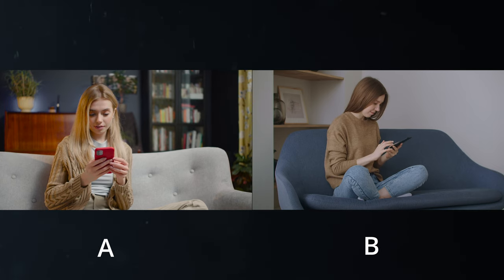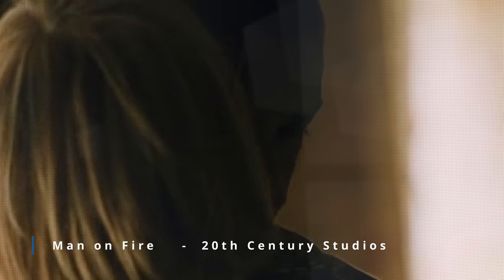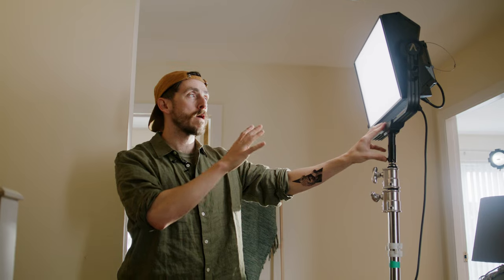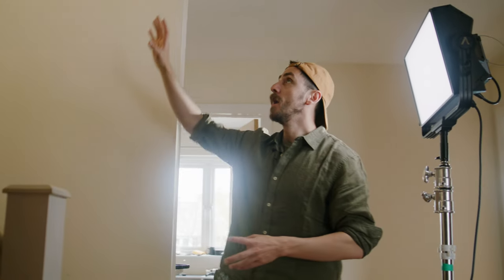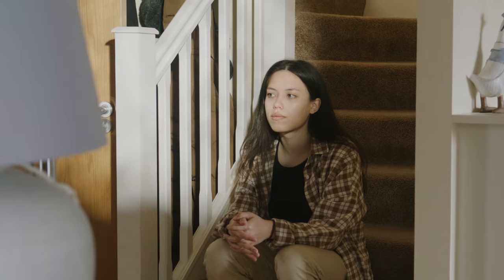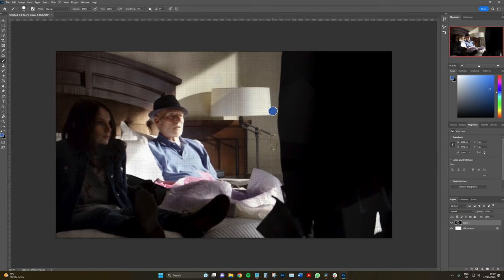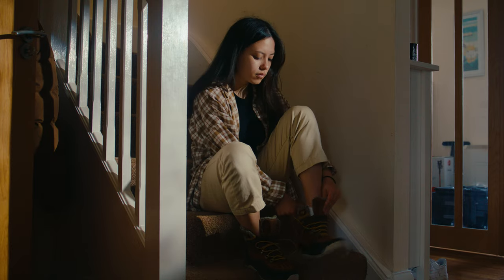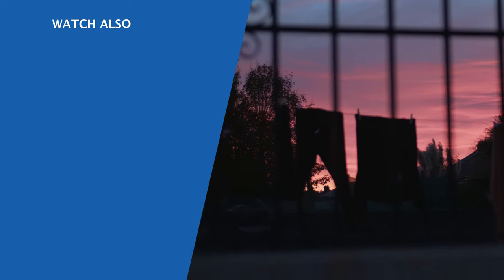How To Shoot In A Bland Location | Filmmaking Techniques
Shooting in a bland location can feel like a creativity killer. However, if you learn the right techniques you can shoot in any location and make it look more cinematic. Learning how to diagnose and fix a bad location is one of the biggest ways to level up in filmmaking.